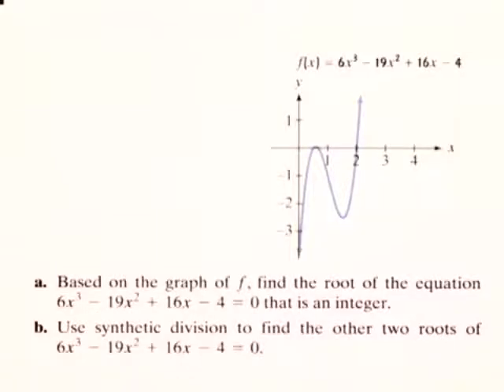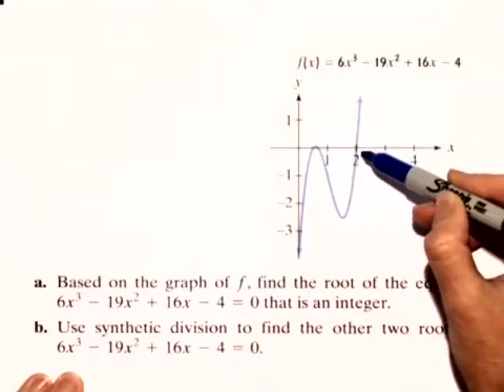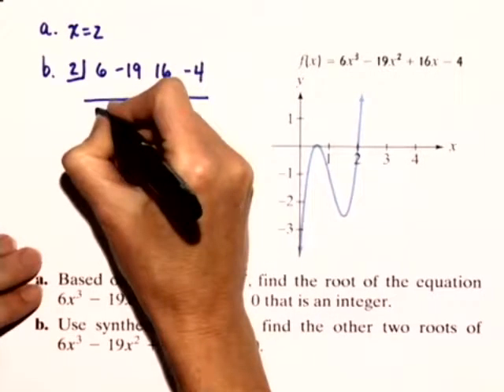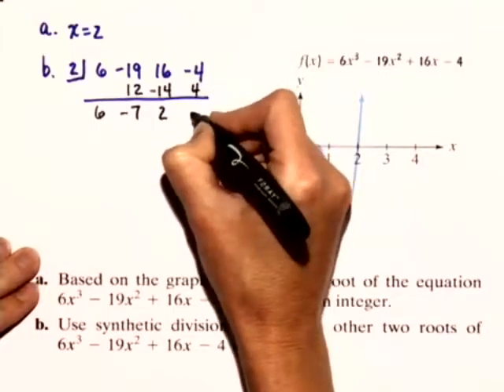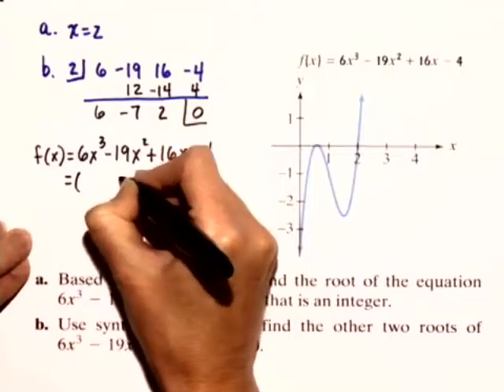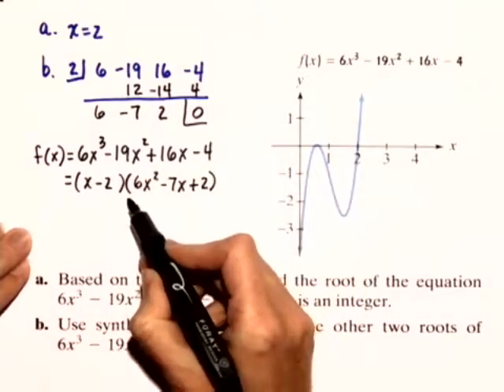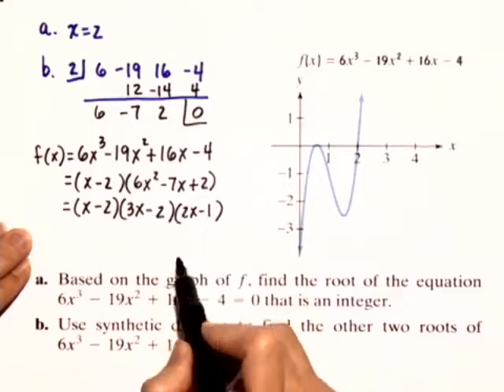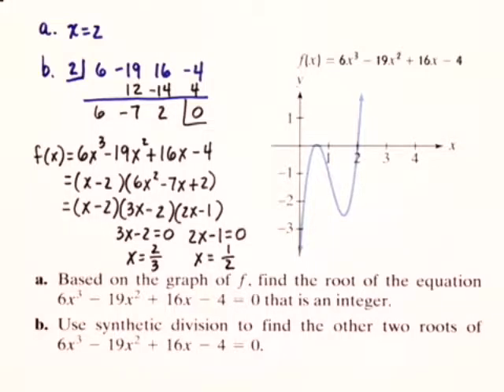Blitzer PrecalcEss5e CTPvideo 02 12